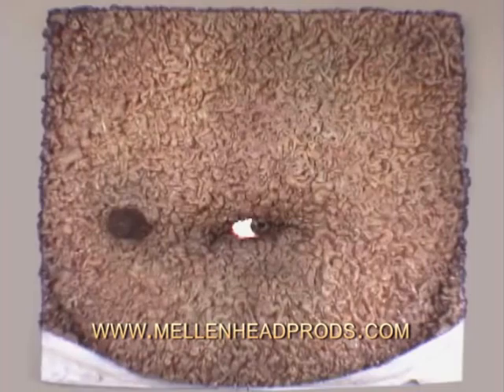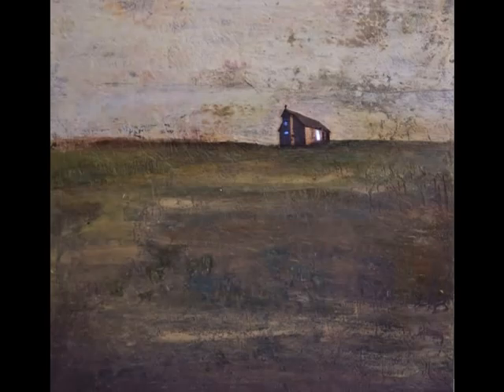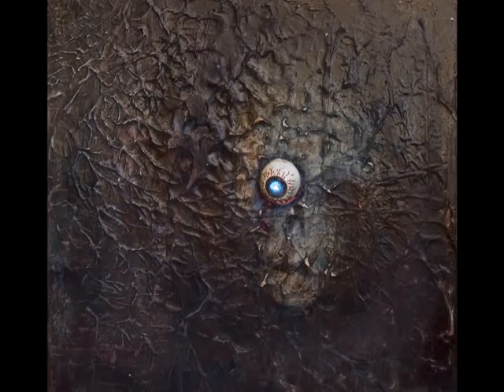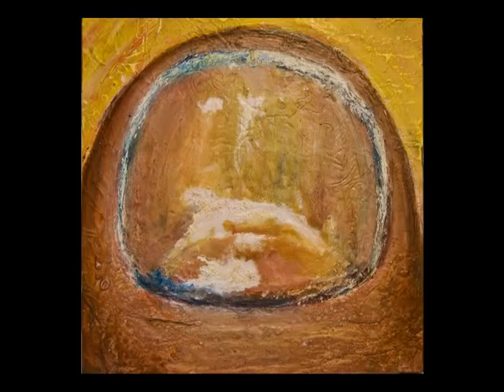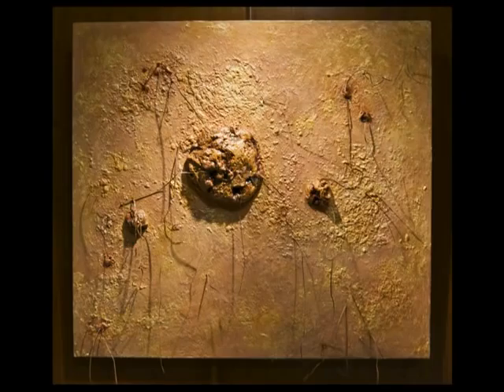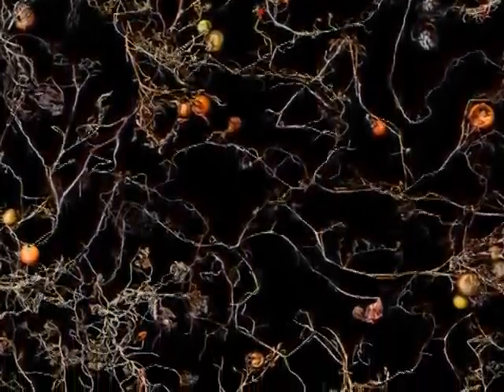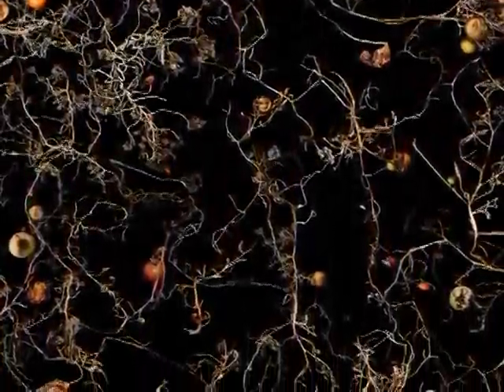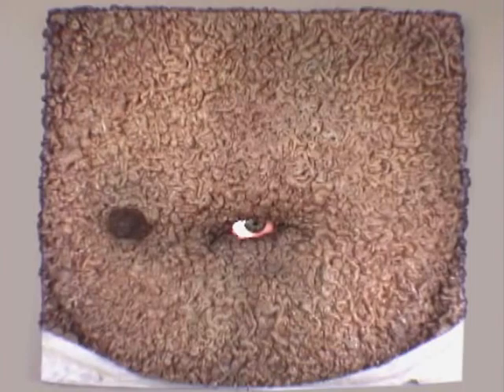Omphalos and other Paintings and Sculptures of Vance Mellen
This short video displays many of my recent paintings and sculptures. Omphalos or belly button is the featured work, a painted sculpture with LCD video player embedded in the belly. I also discuss the Omphalos theory which inspired the art. A breif description of Joseph Smith's theory of the creation of the world vs. evolution, creationism. Mormon doctrines realated to the creation. for more examples or to purchase art.